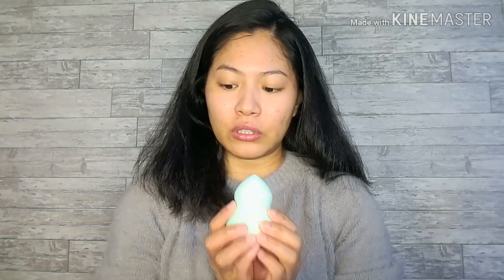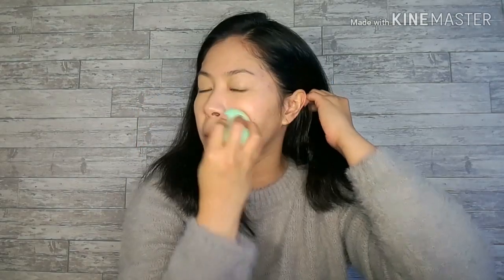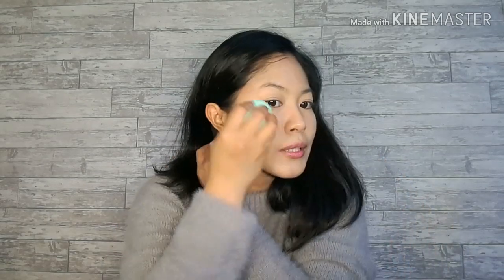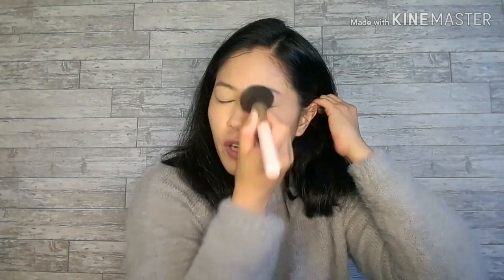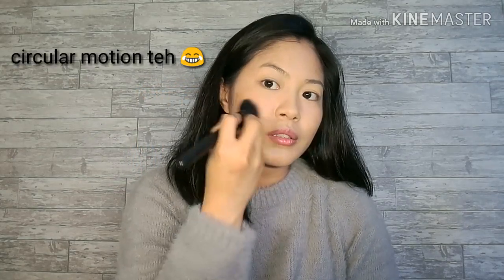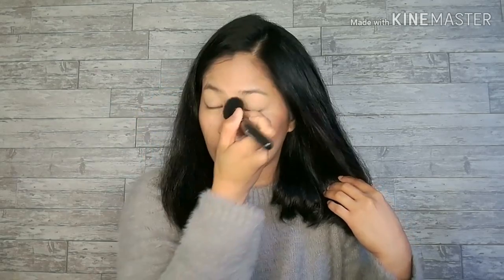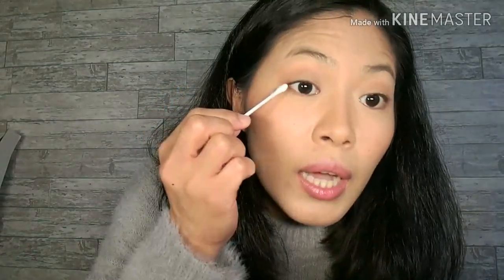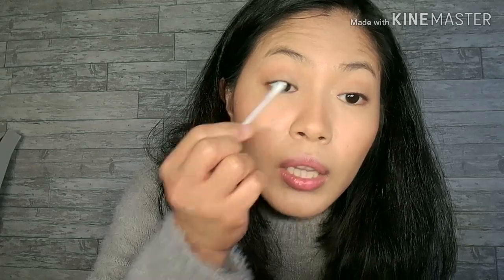Get ready with me (My daily makeup routine)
I am a Filipina that recently migrated to Sweden and since I am  bored I decided to do a get ready with me video / makeup tutorial vid.

To my dear friends from the Philippines please don't bash me lol.

Products used:

Maybelline fit me matte poreless powder (220)
Maybelline master brow (deep brown)
Maybelline lash sensational mascara
Maybelline master chrome metallic highlighter (molten rose gold)
Maybelline instant age eraser concealer (nude)

Wet n wild megaglo dulce de leche

Nyx professional makeup (eyebrow powder pencil) (Espresso)

LA girl eyeliner (brown)

H&M infinite impact eye colour (Life's a peach)
H&M infinite impact eye colour (Paradise lost)
H&M Solar flair bronzing powder (Natural Bronze)

Flormar Satin matte Blush-on (coral peach)

Max factor Creme Puff Blush (Alluring Rose)

BLK long lasting liquid matte lipstick (Sophisticated)